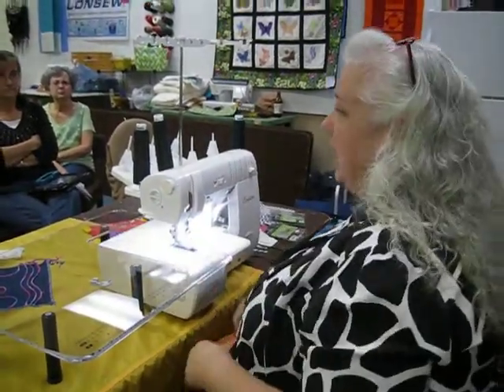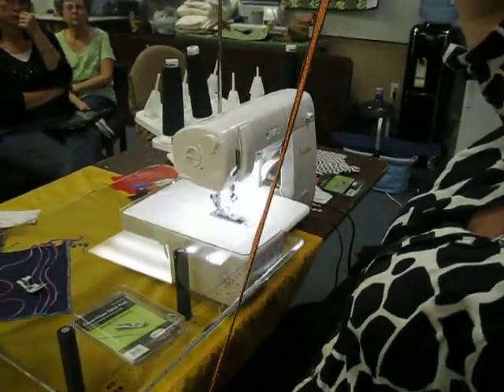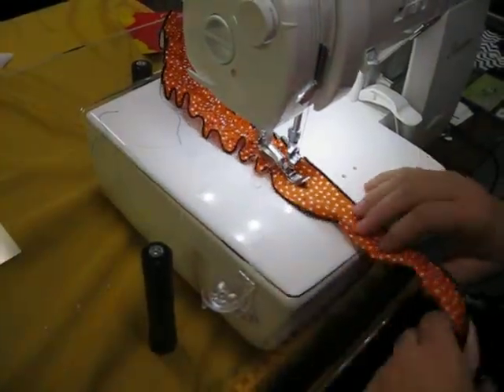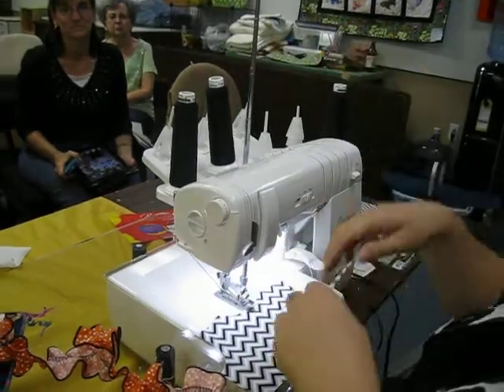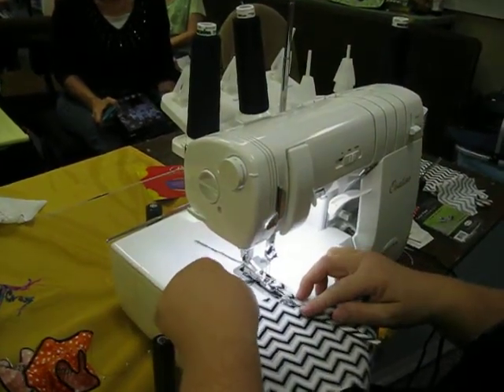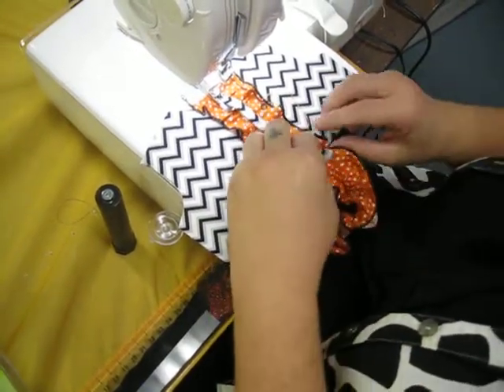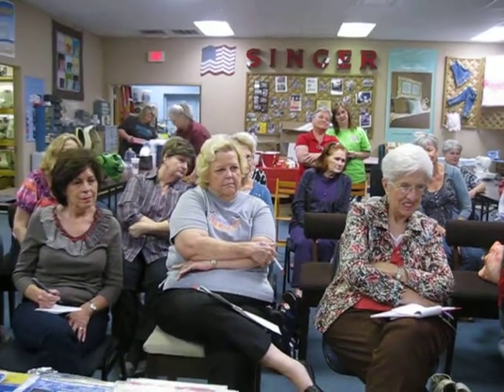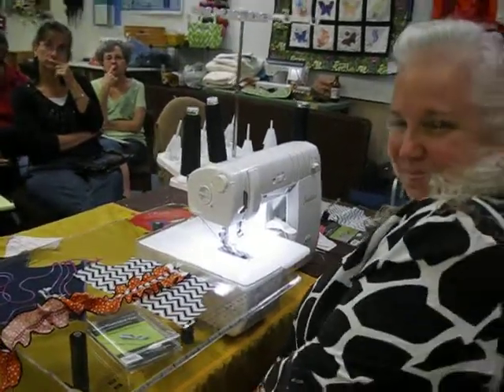Shreveport Sewing Center, LA - Serger Feet - Cover - Chain Stitch Foot.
Denise shows a special Serger foot and how it will ruffle, next a foot that takes bias tape.